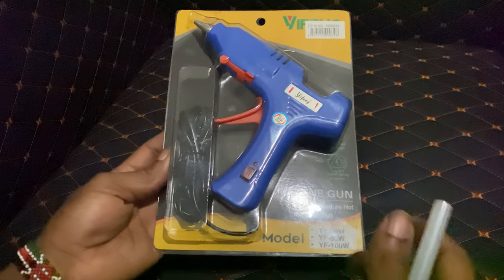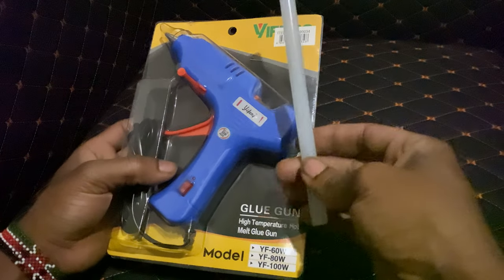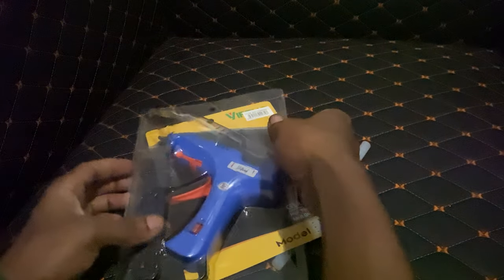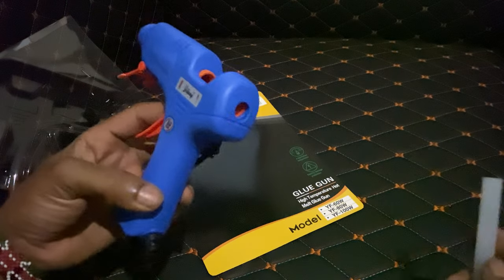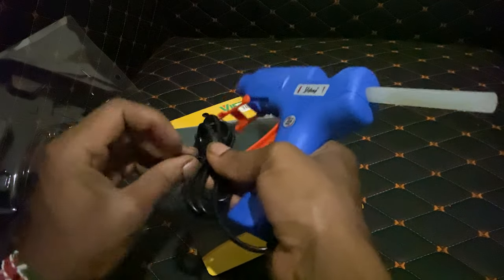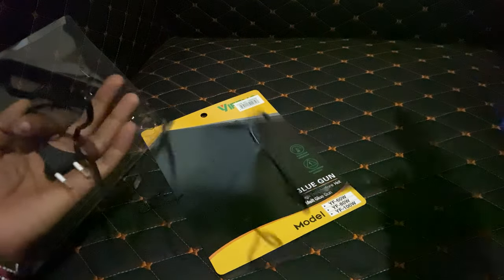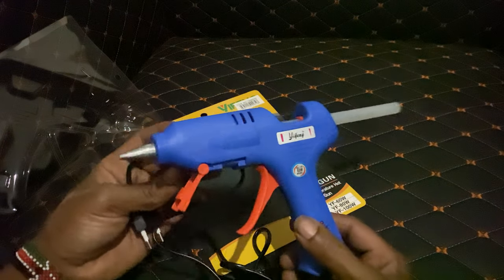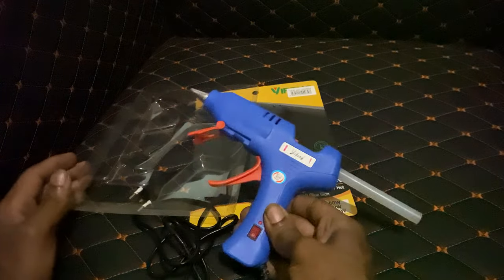How To Use A Hot Glue Gun (Full Tutorial)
In fact, hot melt glue sticks are commonly used in both the creation and finishing of synthetic fabrics. They are also regularly used in polymer processing and textile converting in cars, carpeting, home furnishing and other textile-based manufacturing applications.